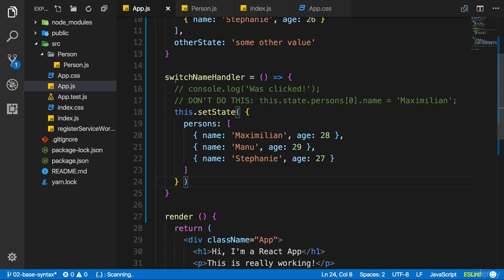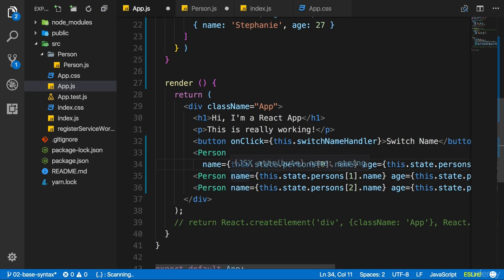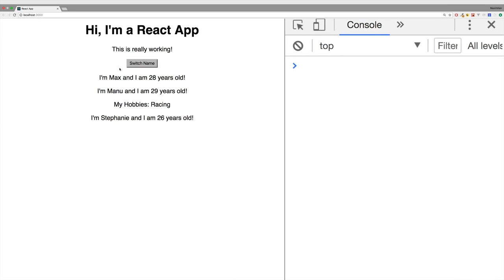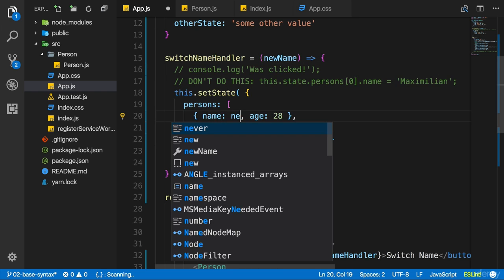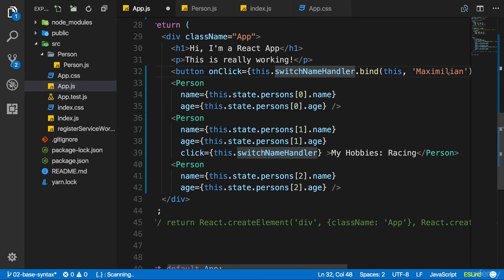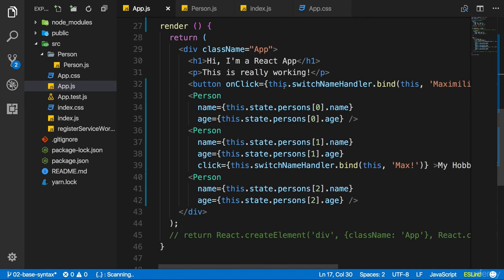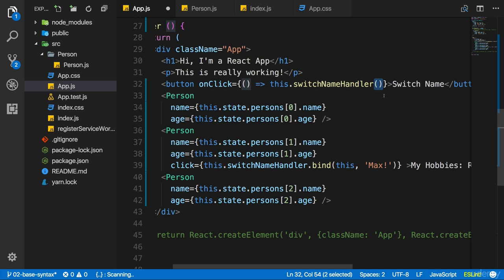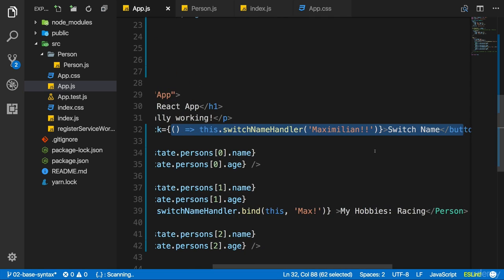043 Passing Method References Between Components